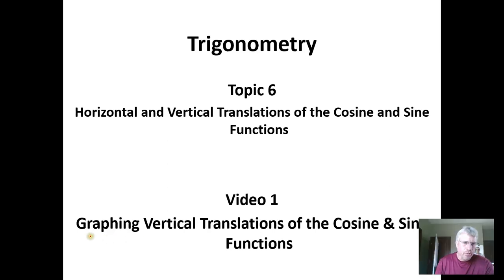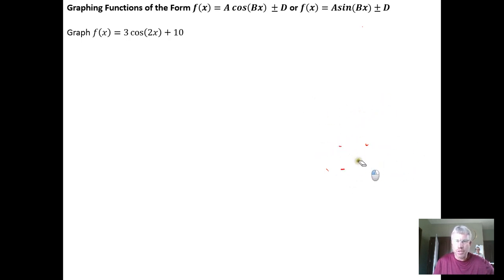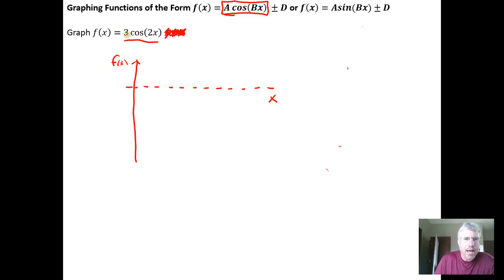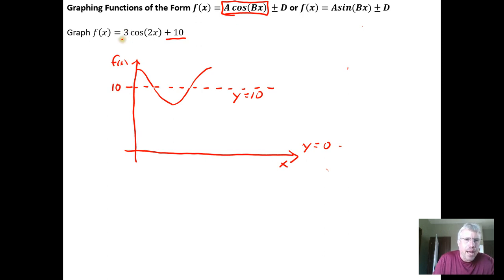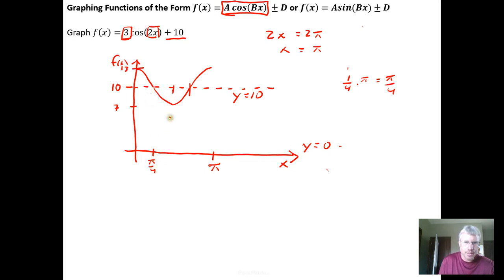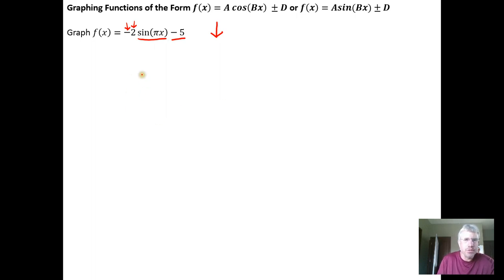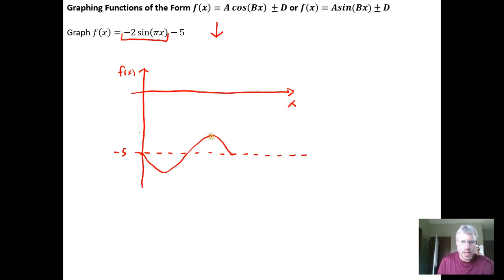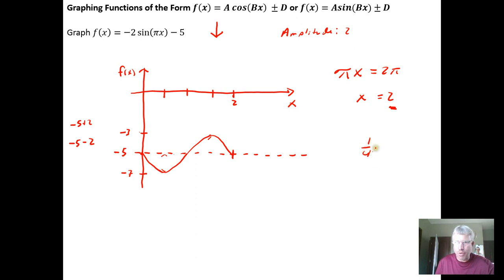Graphing Vertical Translations of the Cosine and Sine Functions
In this video, we cover how to graph vertical translations of cosine and sine functions.